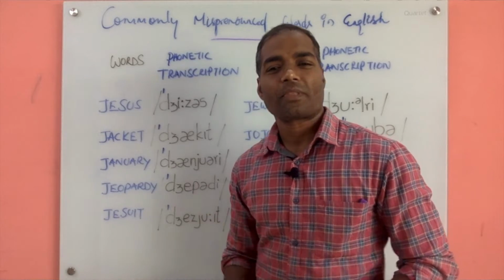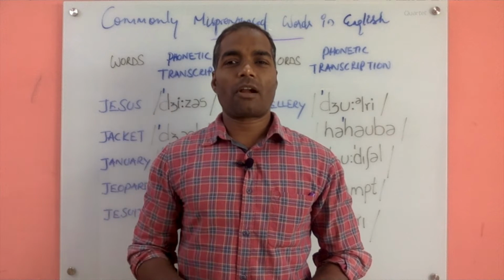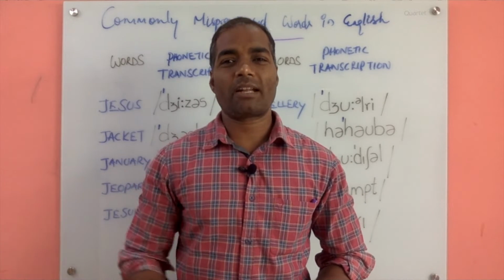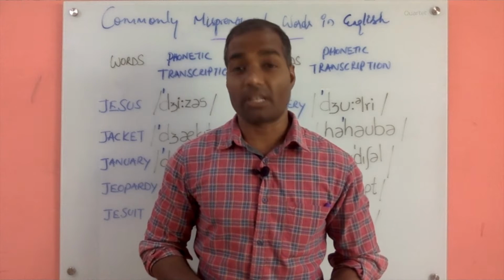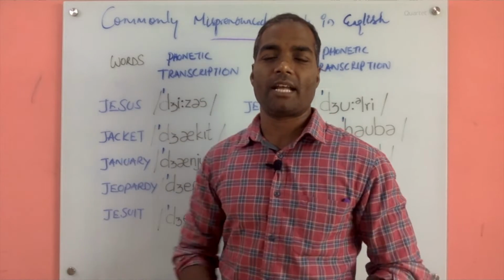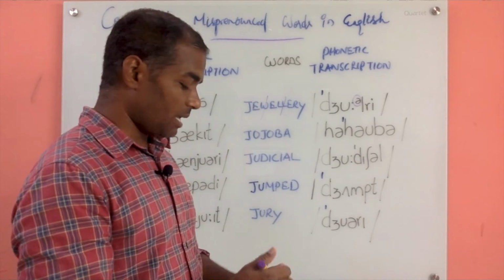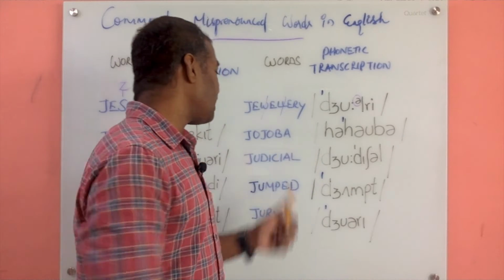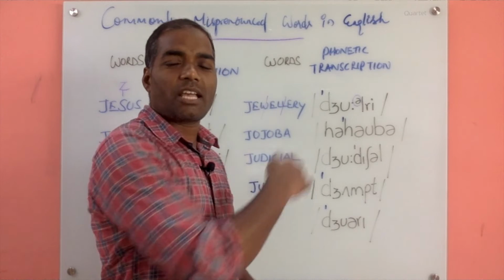ENGLISH PRONUNCIATION II 10 MOST COMMONLY MISPRONOUNCED WORDS BEGINNING WITH LETTER ‘J’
This video talks about the 10 most commonly mispronounced words in English language by the ESL (English as a Second Language) speakers around the world.

WORD LIST

JESUS
JACKET
JANUARY
JEOPARDY
JESUIT
JEWELLERY
JOJOBA
JUDICIAL
JUMPED
JURY